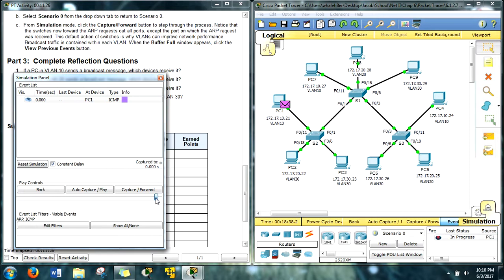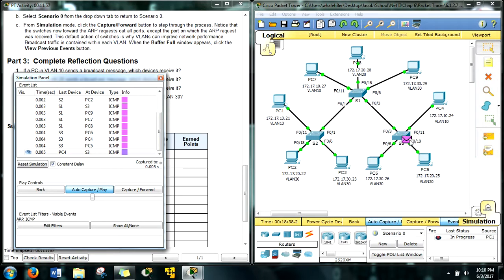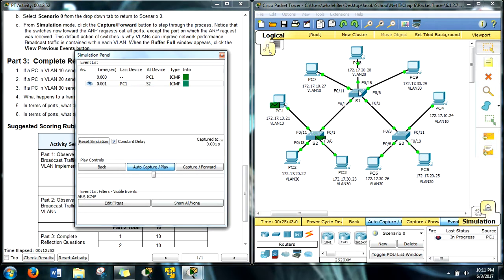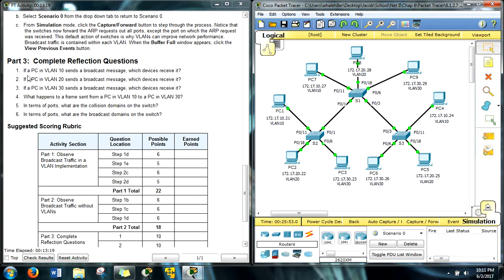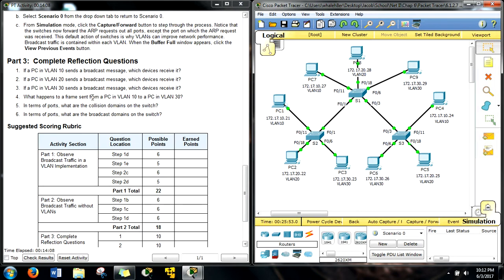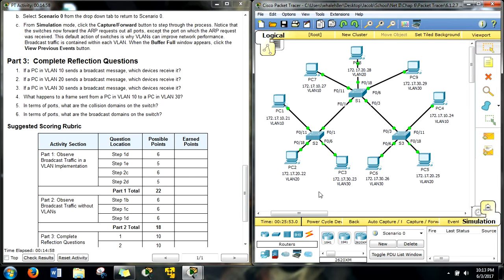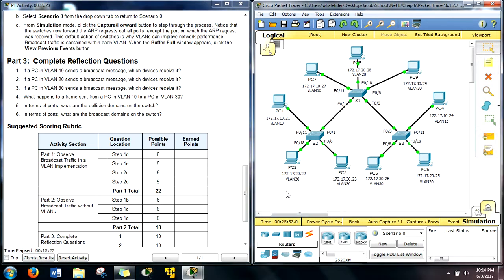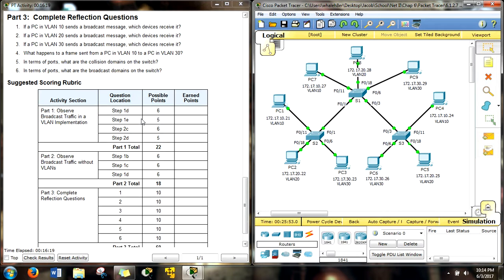6.1.2.7 CCNA 2 Packet Tracer Part 2